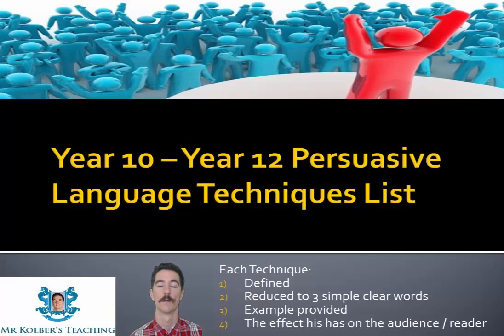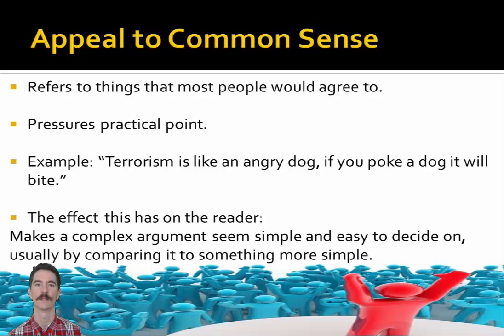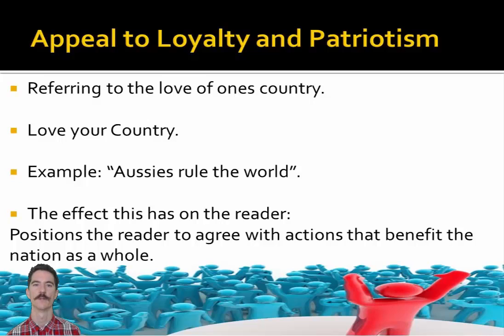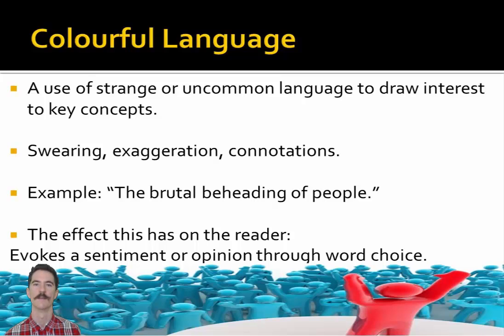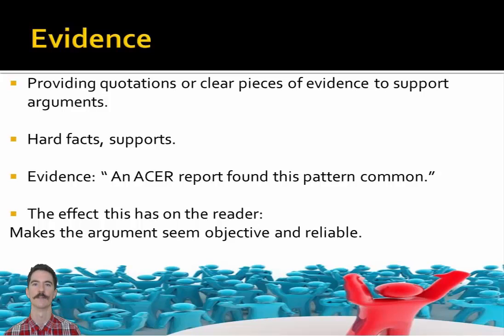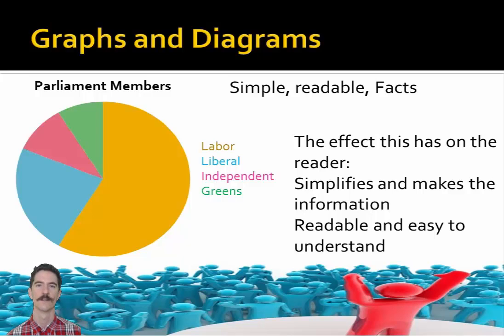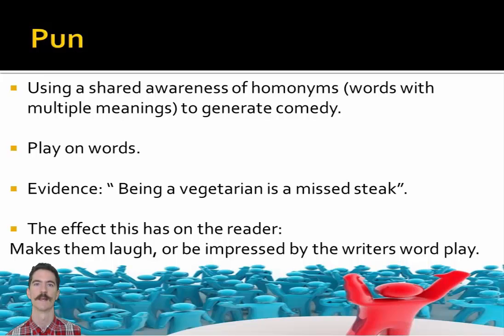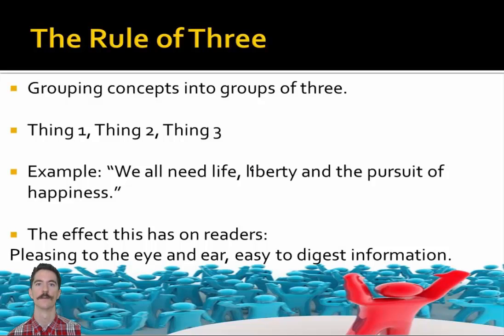The Complete List of Persuasive Techniques for English / EAL - VCE / HSC Stage 6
A guided tour through each of the persuasive techniques students need to be able to locate and refer to in their persuasive writing or language analysis.

For a copy of the PowerPoint without a tiny Mr Kolber blocking the video, refer to this link:

Techniques covered include:  Alliteration, Expert Opinion, Appeal to Authority, Statistics, Graphs and Diagrams, Rhetorical Question, Connotations / Loaded words, Colourful language, Appeal to sense of justice, Appeal to Patriotism, Appeal to family values, The rule of threes, Inclusive Language, Appeal to Hip-Pocket nerve, Repetition